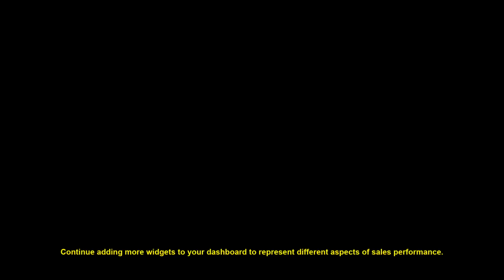How to install Zoho CRM dashboards for sales performance - Quick Tutorial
Unlock the full potential of your sales data with our quick tutorial on installing Zoho CRM dashboards! In this step-by-step guide, we'll show you how to set up powerful dashboards that enhance your sales performance tracking and reporting. Whether you're a beginner or looking to optimize your existing setup, this video provides all the tips and tricks you need to visualize your sales metrics effectively. Don’t miss out on transforming your sales strategy with Zoho CRM!